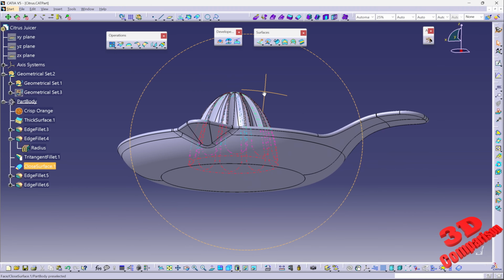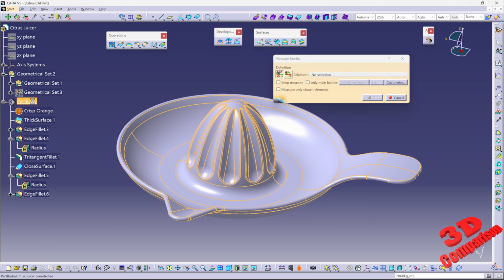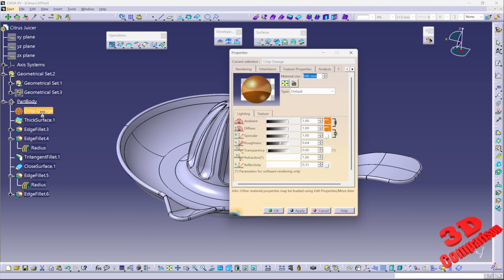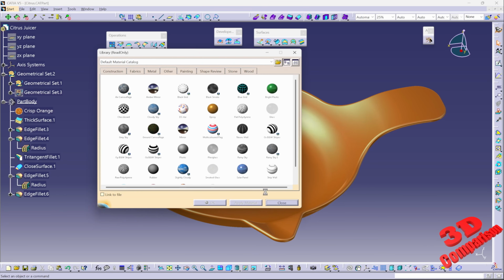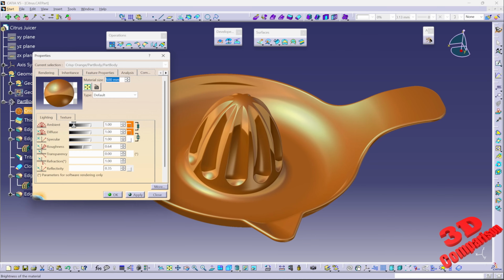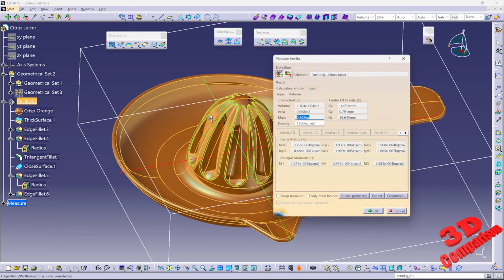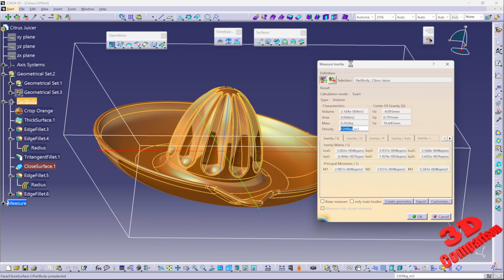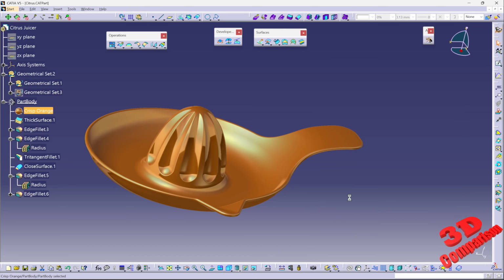CATIA V5 - How to measure the mass weight of a design part